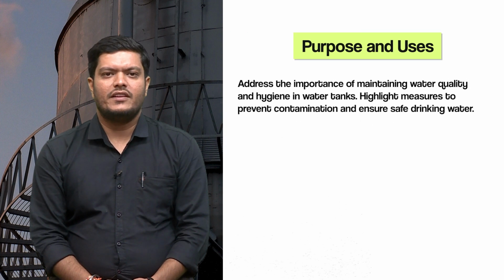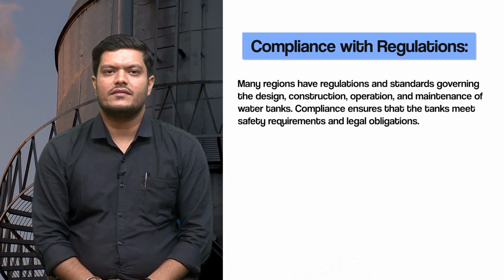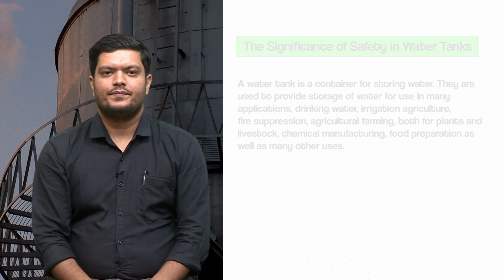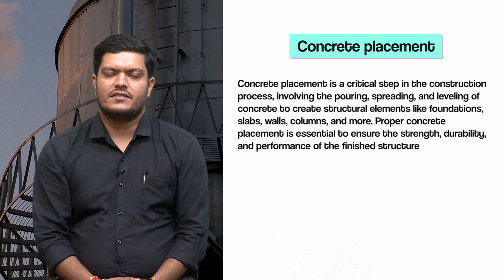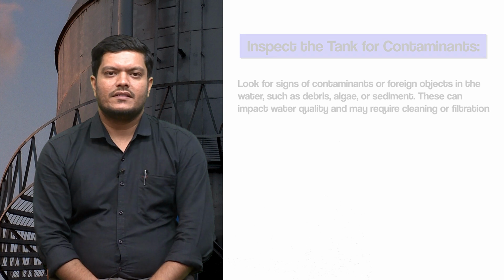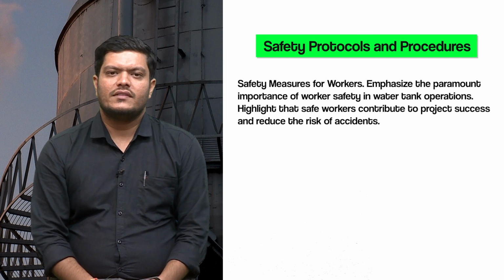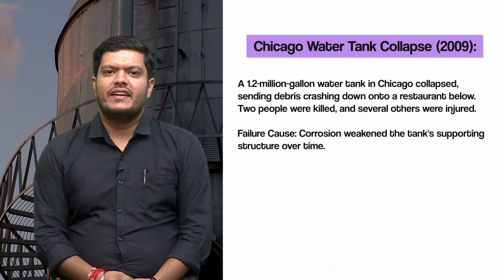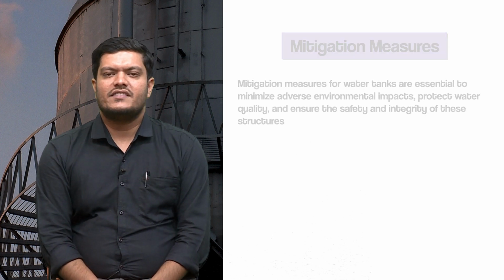SAFETY IN WATER TANK